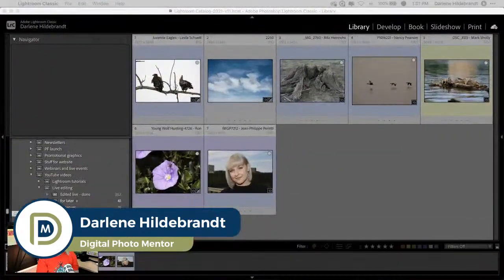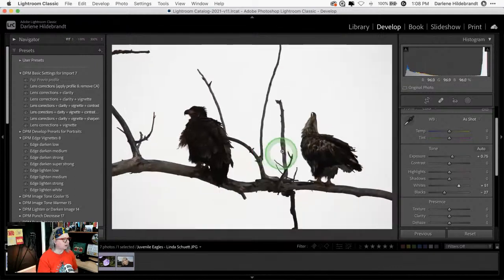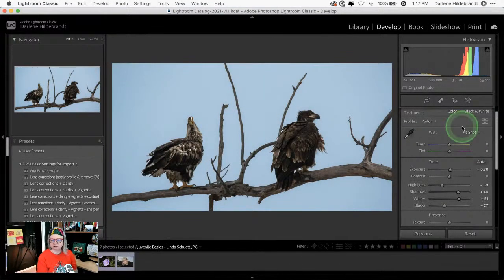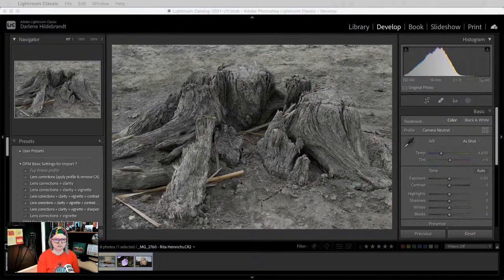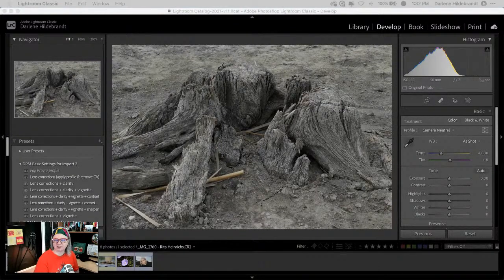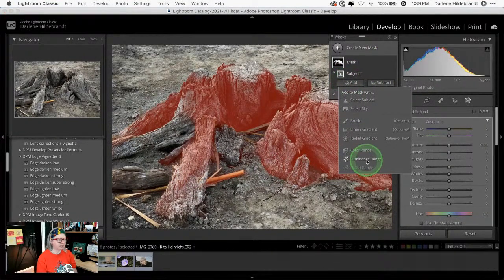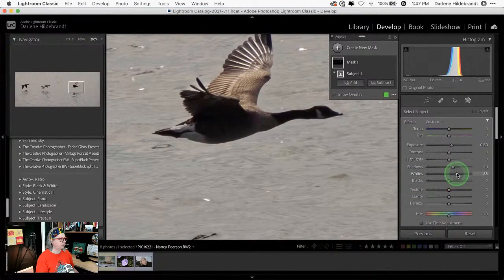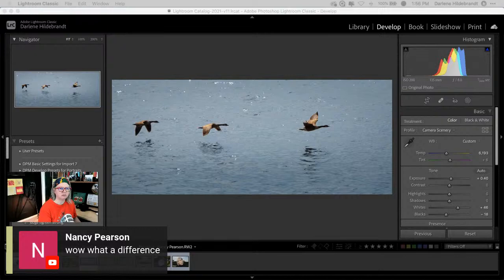Learn How to Edit Photos- Birds, birds and more bird editing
Learn how to approach image editing by watching Darlene, a professional photographer, show how she would edit your images (or other subscribers). She will show how to approach an image, what to do to it, how far to go, how far is too far, and how to get the looks you want using a combination of Lightroom, Luminar AI, and Photoshop.

📌 Photo Editing Time Stamps
0:00 start
0:20 introduction
4:38 Photos we'll be working with today
4:53 Making a photo of eagles look more natural using Lightroom classic
11:55 Choosing a crop for a better composition
15:23 Improving the sky behind the eagles
17:55 Adding final touches with Luminar AI
22:43 Doing a sky replacement using Luminar AI
28:46 Comparing eagle photo Lightroom edits to Luminar AI
29:49 Editing a tree stump photo with Lightroom Classic
44:28 Editing geese in flight across the water
45:44 Cropping bird photo for better composition
46:52 Using Lightroom Masking tools to select subject (the birds)
47:46 Inverting the mask to correct colors in the water
51:10 Finishing the geese edits using Luminar AI
58:17 Editing photo of a sand piper bird on log in water using Lightroom
59:02 Applying a camera profile to the bird photo for initial adjustments
1:00:02 Composition corrections for a better photo
1:01:16 Using a Lightroom preset to add a vignette
1:01:30 Using Lightroom Masking AI to easily select the subject
1:02:30 Inverting the mask to select the background for editing
1:03:42 How to use the HSL Panel for local color adjustments
1:10:50 How to submit YOUR photos for editing

(4  hour photography class)

(6 hour masterclass)

📷 Articles mentioned

How to Quickly Improve Your Images by Checking the Background

⚠️ What I'm doing in the stream:
I'm editing subscriber submitted photos, with permission, so that you can see how a professional photographer would approach the image with any fixes, improvements or adding of a creative touch.

⚠️ How it works:
I do this for free. Photos and/or questions must be submitted ahead of time using the form above. Submissions do not guarantee the photo will be used in the livestream.

⚠️ Notice:
I will not necessarily be able to provide the edited image back to the subscriber who submitted it.